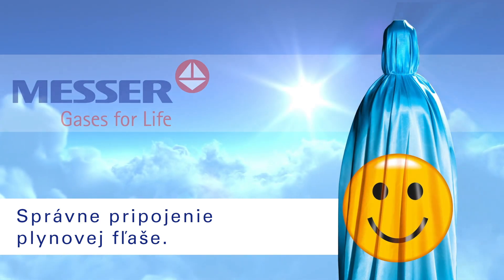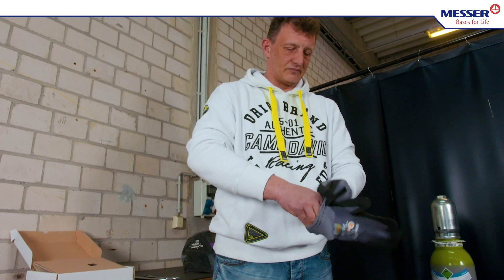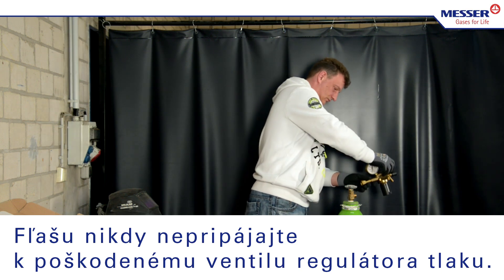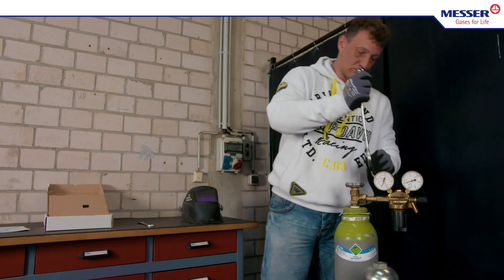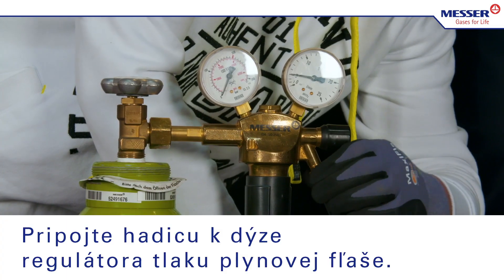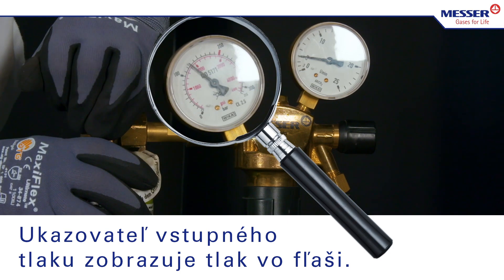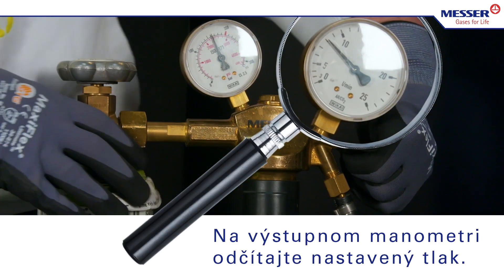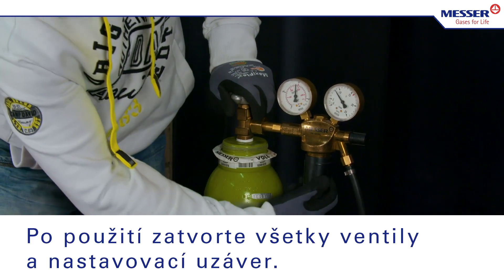Ako správne pripojiť plynovú fľašu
Podrobný návod ako správne a bezpečne pripojiť plynovú fľašu.
Práca so stlačeným plynom vyžaduje zručnosť, rozvahu a najmä dodržianie bezpečnostných opatrení.

Všetko o plynoch z odvetvia automotive, výroby skla, potravinárskych technológií, strojárstva, medicíny, metalurgie, výroby ocele a spracovania kovov.